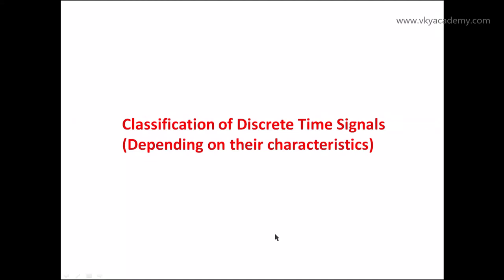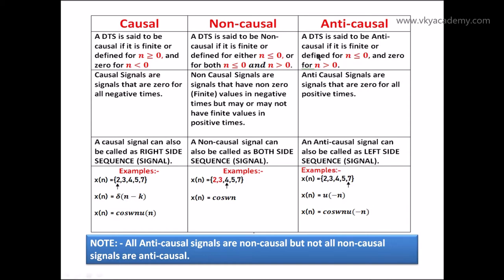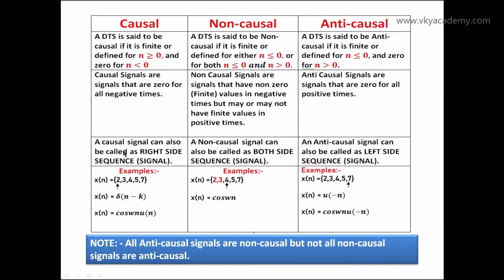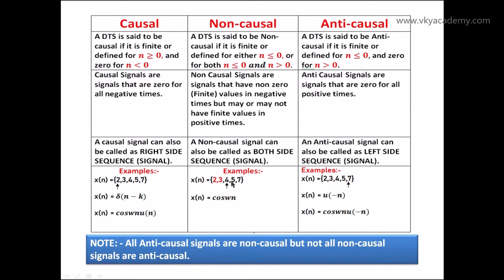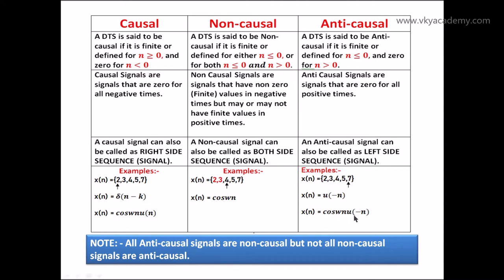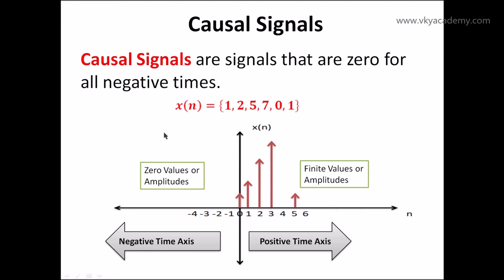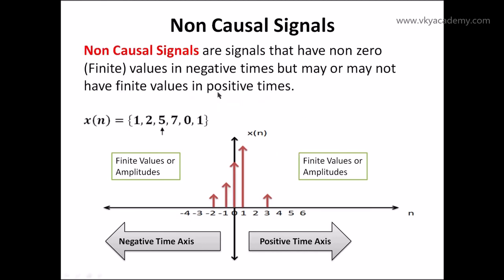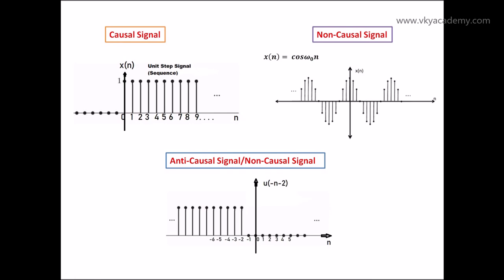Lecture -9: Causal Signal, Non-Causal Signal and Anti-Causal Signal | Classifications of DTS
In this lecture, we delve into the essential concepts of causal, non-causal, and anti-causal signals, which are fundamental to understanding the behavior of discrete-time signals. This video is part of the series on signal classification and is designed to provide clear explanations with practical examples.

Key topics covered:

What is a causal signal and its significance in signal processing?
Understanding non-causal signals and where they are used.
Explanation of anti-causal signals with real-world applications.
Practical examples and graphical representations for better understanding.
This lecture is perfect for students and professionals in engineering and signal processing, offering a step-by-step approach to mastering these concepts.